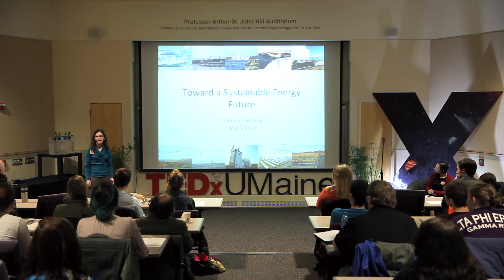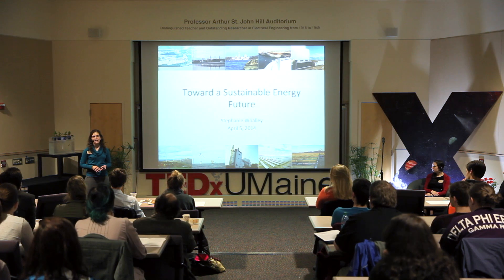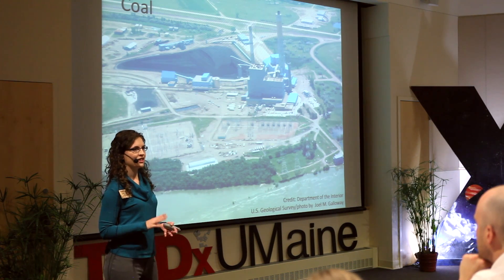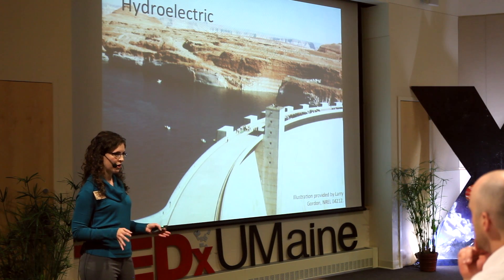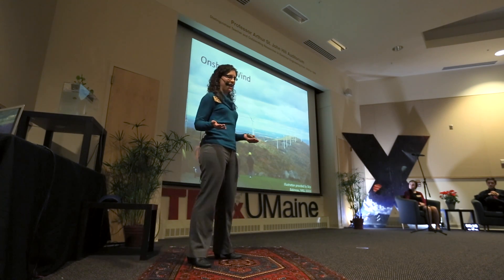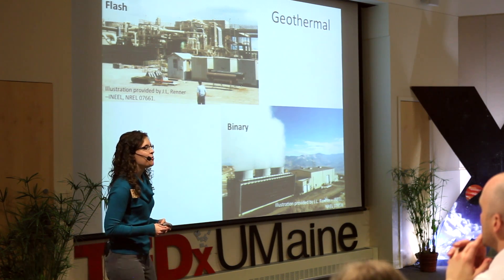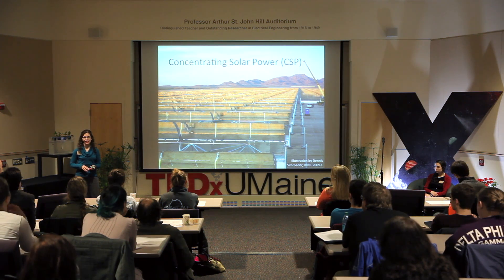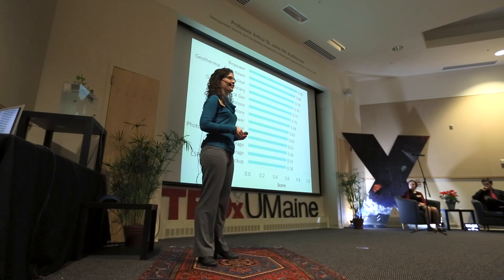Toward a sustainable energy future: Stephanie Whalley at TEDxUMaine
This talk was given at a local TEDx event, produced independently of the TED Conferences. The term "sustainability" has become a popular catch phrase in recent years. Many recent definitions of sustainability emphasize the importance of meeting growing energy needs of both present and future generations while addressing social, environmental, economic and technological limitations. The electric power sector is the single largest consumer of primary energy in the United States, making the sustainability of the sector an essential component of national sustainability goals. Some researchers have compared technologies based on one measure of sustainability such as land or water use, emissions, or cost but very few have attempted to compare multiple electricity generating technologies across many criteria spanning the four main areas of sustainability. Multi-criteria decision analysis (MCDA) is a unique tool that allows multiple measures to be included and weighted and results in an overall ranking of technologies. This research uses MCDA to compare the sustainability of 13 commercially available electricity generating technologies in the United States using the criteria of job creation, the levelized cost of energy, greenhouse gas emissions, water consumption, land use, and capacity factor (the amount of electricity generated in a year divided by the maximum electricity that could be generated based on the facility rating). The resulting sustainability ranking is a helpful summary tool for analyzing the overall sustainability of electricity generating technologies which can be useful for policy making.

Stephanie graduated from Calvin College with a B.S. in Biology and a B.A. in Political Science and is now pursuing an M.S. in Ecology and Environmental Science at UMaine. She works as a research assistant, and her research focuses on energy policy, sustainable energy, and the use of interdisciplinary study to address society's environmental issues.